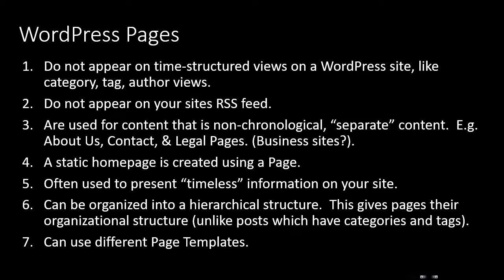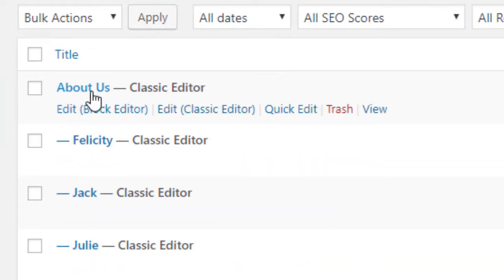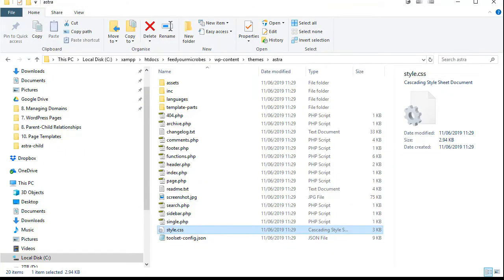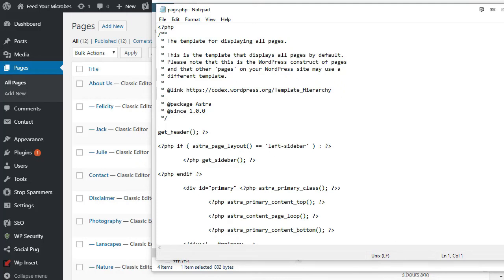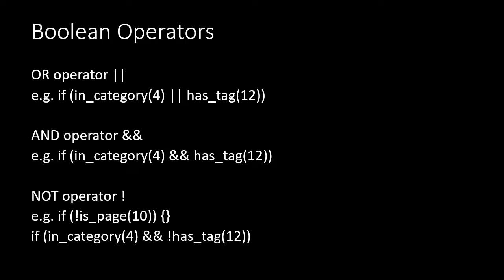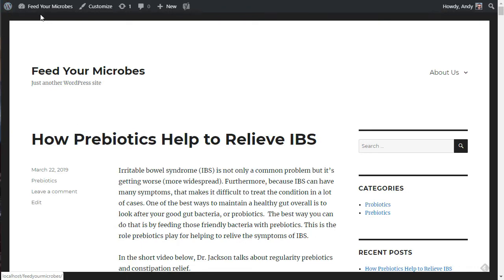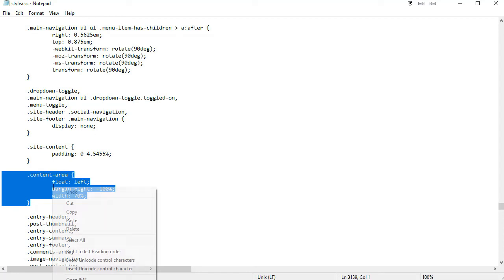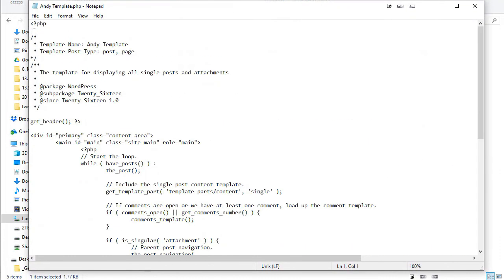WordPress Pages Setup | Custom Post Templates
In this WordPress tutorial for beginners, you will learn how to Pages Setup and Custom Posts.

1. What are Pages
2. Parent-Child Relationship
3. Full Width Pages
4. Page Templates
5. Template Hierarchy
6. Conditional Statements
7. Custom Page Templates
8. Custom Post Templates